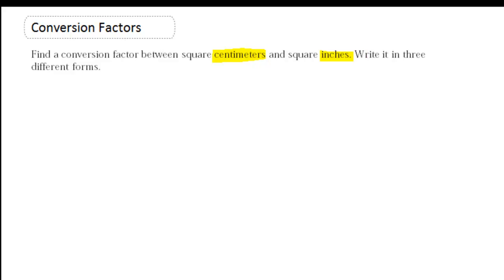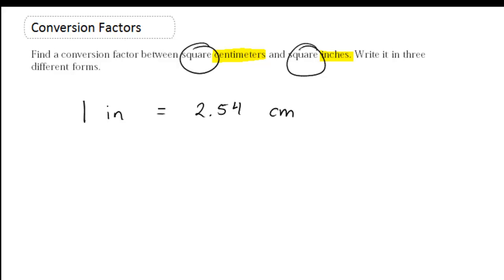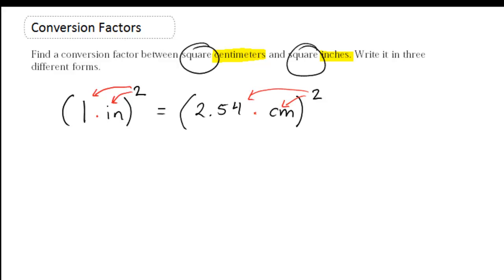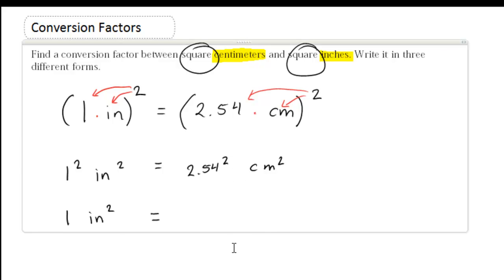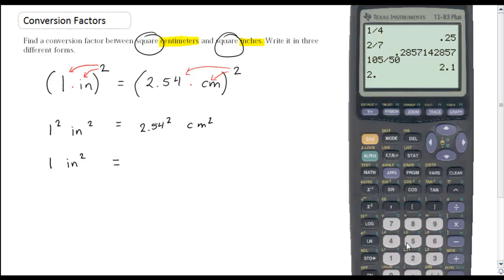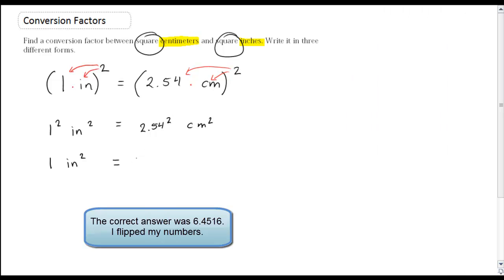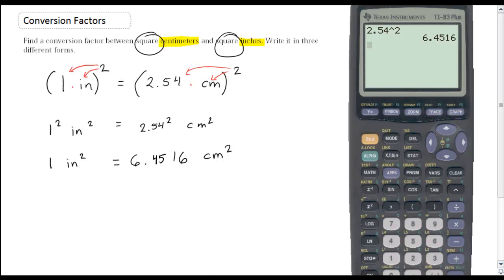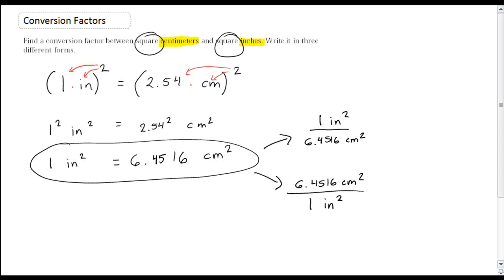Creating Conversion Factors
We create three -different- representations of a conversion factor.